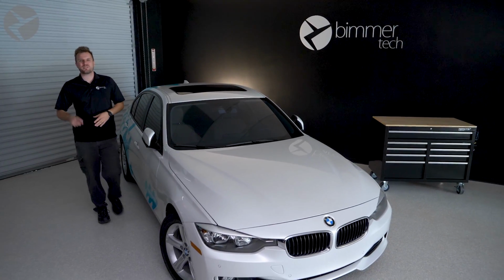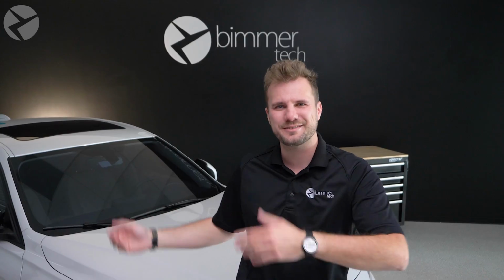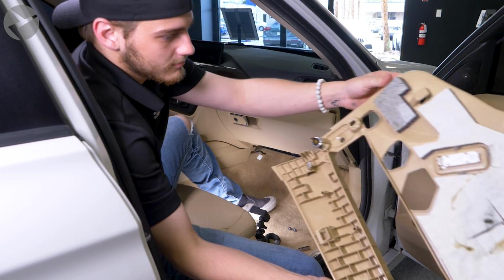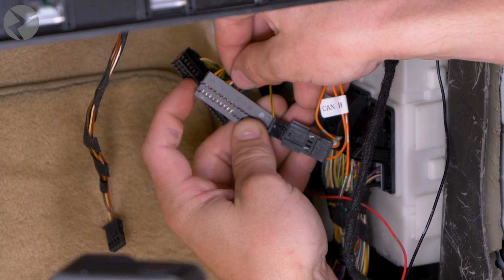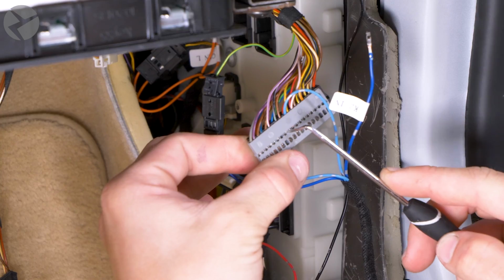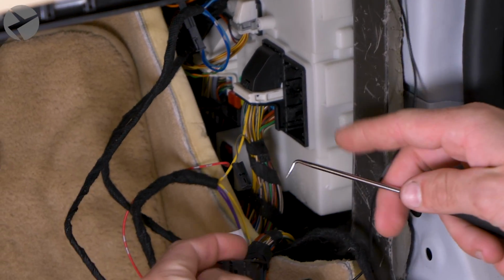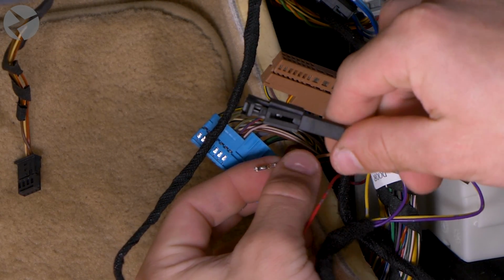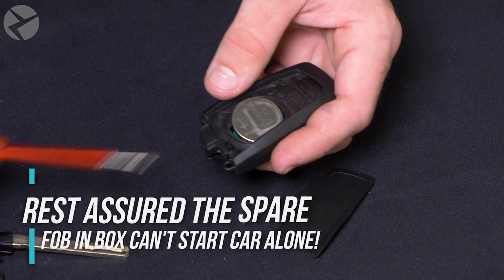BMW Remote Start Retrofit For F30 – Step-by-Step Install Tutorial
Frosted windshields or a burning hot interior is no more! With BMW remote start retrofit you can start your F30 from afar to turn the climate control on and enjoy the perfect temperature in your car no matter the weather.

The installation of the BMW remote start retrofit kit takes up to 4 hours and doesn’t involve any coding. It’ll require disassembling the front passenger's footwell areas to get to the electronic module. So, it’s best to take your time, be gentle and diligent in keeping track of every screw and clip to reinstall them correctly. Dylan will walk you through all steps.